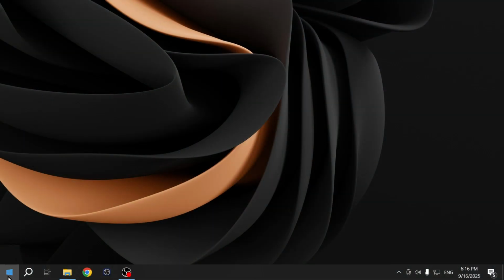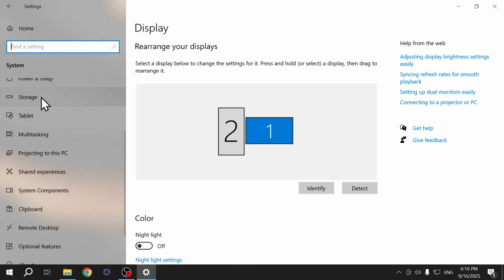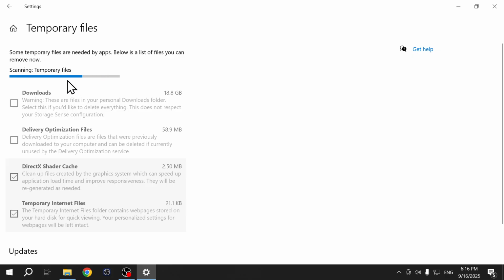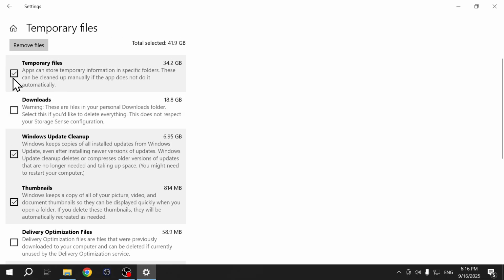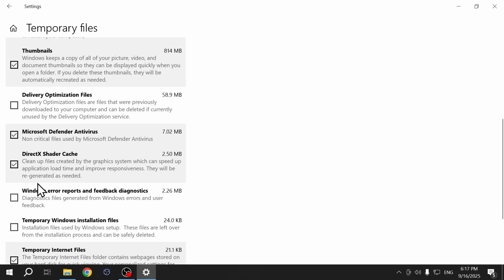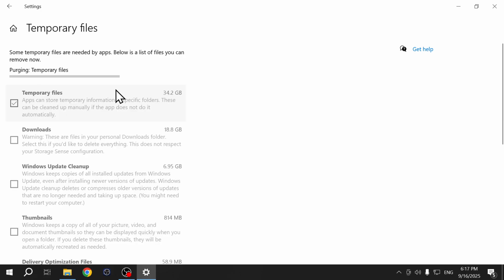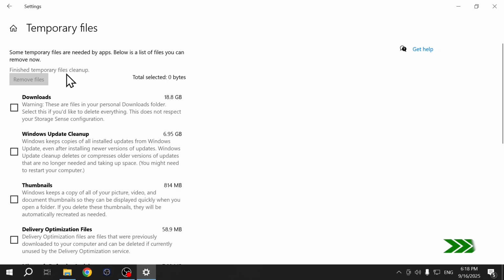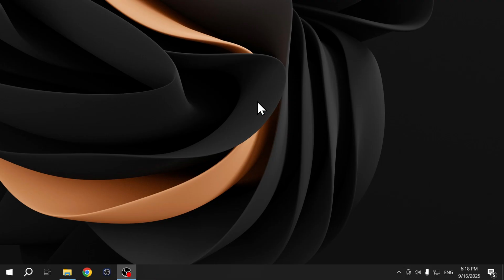MICROSOFT Windows 10 – How to Delete Temporary Files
If your computer is running slow or you want to free up storage space, deleting temporary files on Windows 10 is a quick and effective solution. In this video, we show you step-by-step how to remove temporary files using the built-in Windows 10 settings. You’ll learn how to access the Storage settings, select which types of temporary files to delete, and safely clean up your system. This method works for all Windows 10 computers and helps improve performance by clearing out unnecessary files. Whether you’re looking to delete downloads, Windows update files, or other temporary data, this guide will help you keep your PC running smoothly.

How to delete temporary files on MICROSOFT Windows 10?
How to free up space by removing temp files in Windows 10?
Where are temporary files located on Windows 10?

0:00 Introduction
0:05 Open Windows 10 Settings
0:13 Go to System and Storage
0:22 Select Temporary Files
0:29 Scan and choose files to delete
0:48 Remove selected temporary files
1:06 Wait for cleanup to finish
1:19 Cleanup complete and summary